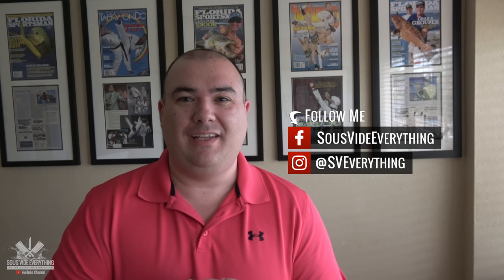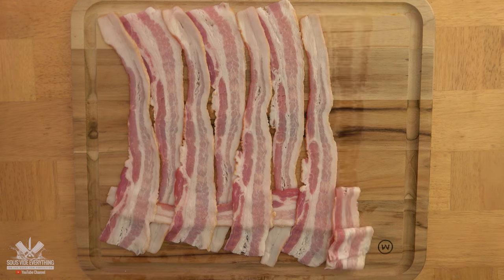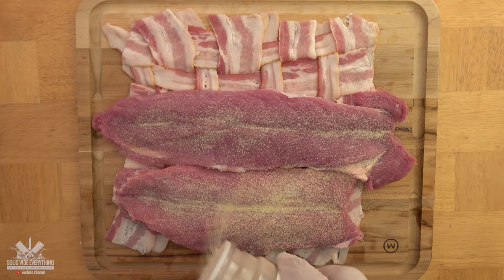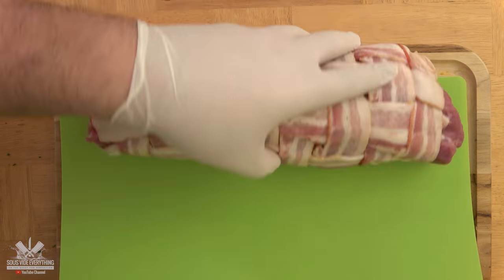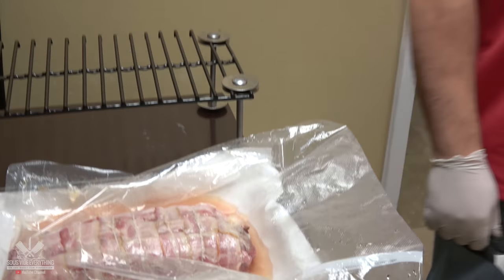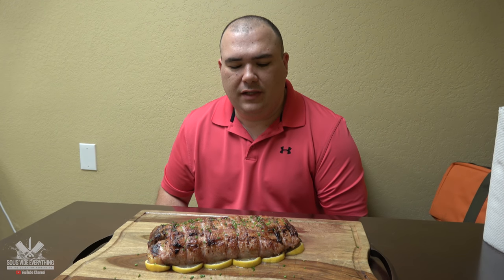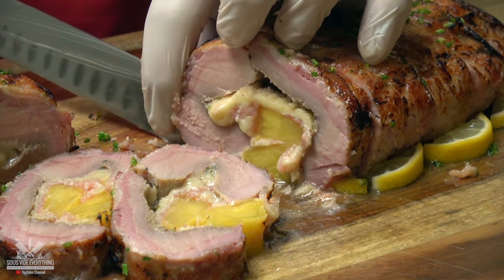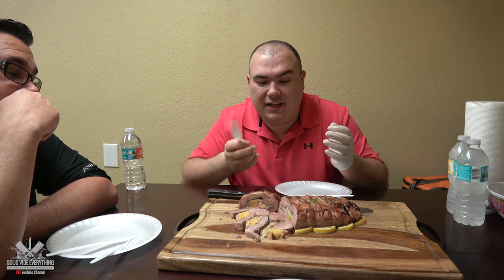Sous Vide Sweet and Sour Bacon Explosion by Sous Vide Everything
Great experiment on this one.  It tasted so amazing.  I would do some things differently when trying this one again, but the most important thing, the taste was RIGHT ON!  This tasted amazing.

Equipment I often use in most videos.

Sealing Bags
Grate Inside Container
Little Sous Vide Weight

Searing Grates Build Items
Searing Grates
Stainless Steel Bolts
Stainless Steel Washer

Knives
Knife Case

Weber Griddle

Others
Cutting & Serving Board
Color Prep Board